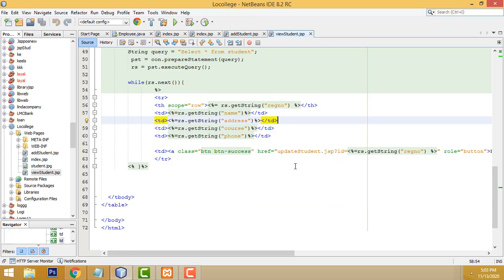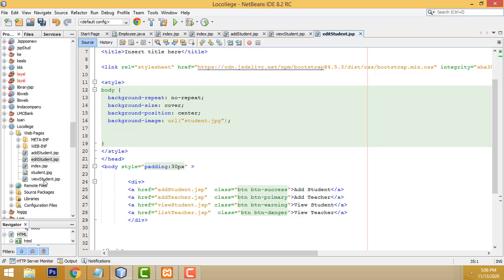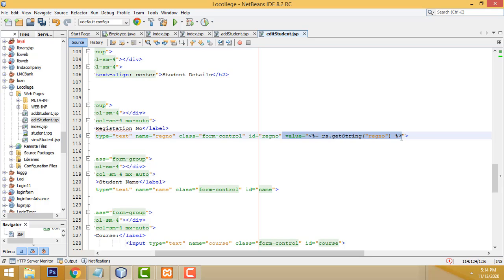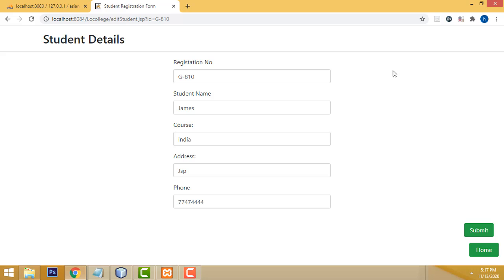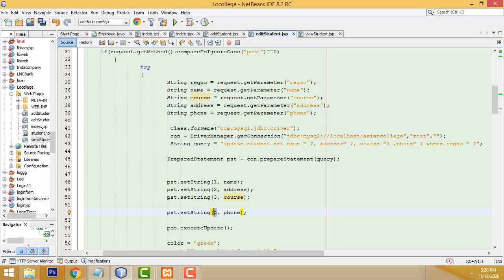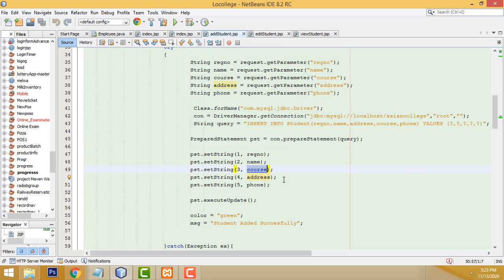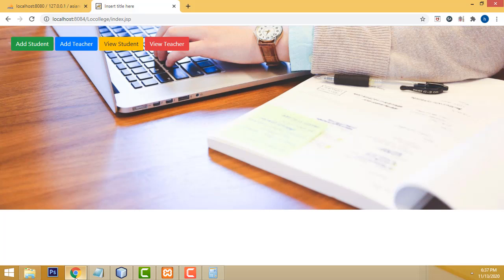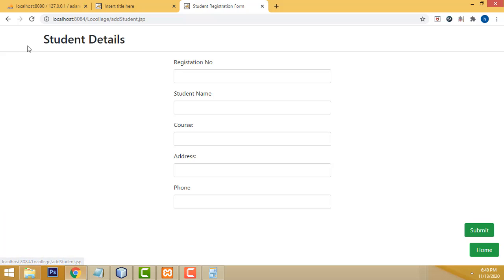Simple Jsp Project Step by Step Part 2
Check More Projects of Jsp